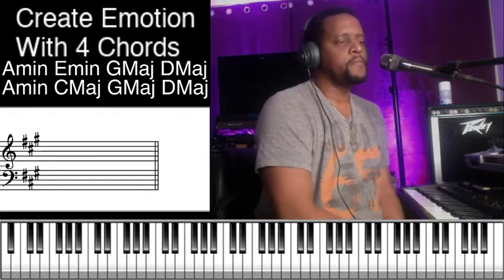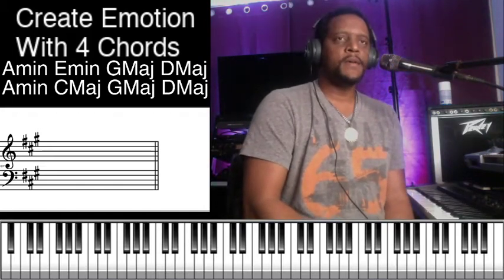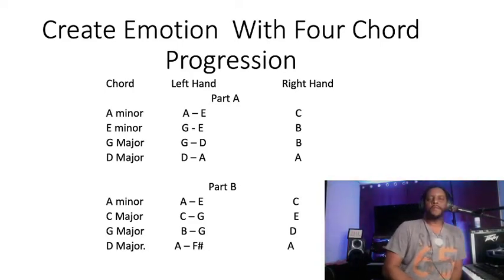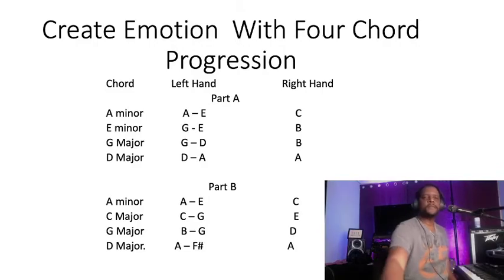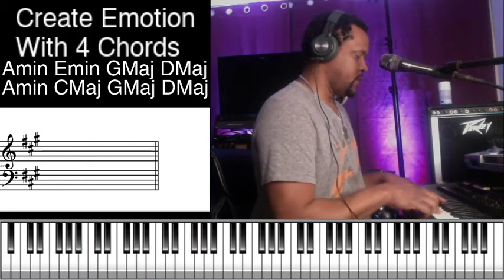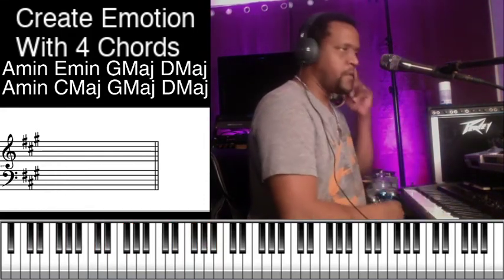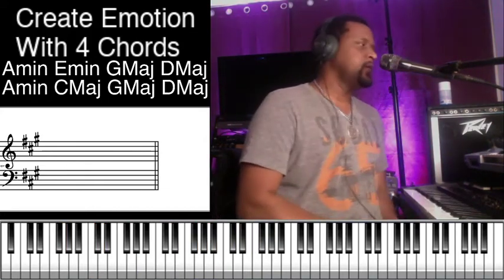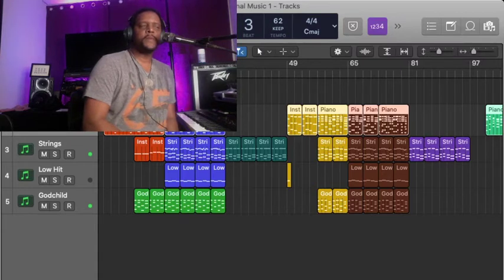How To Create Sad Emotion Drama Music With Simple and Easy 3 Note Chords for Piano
For Logic Pro X 10.5 Project File and Midi File for non Logic users goto: